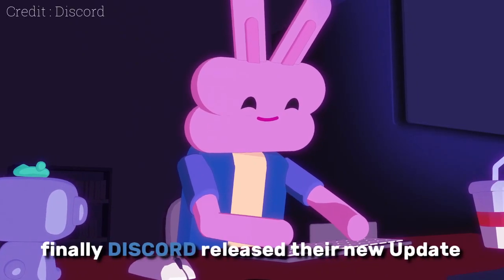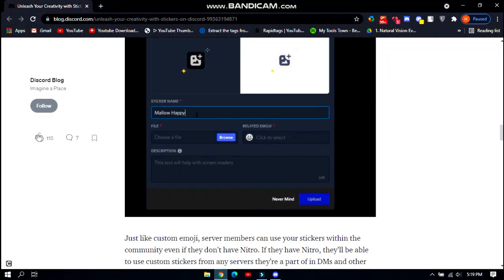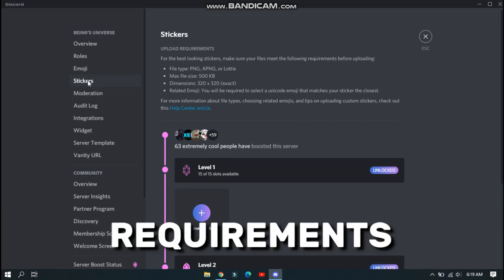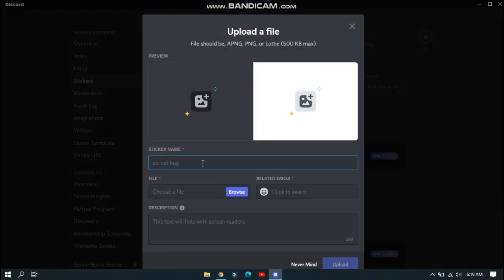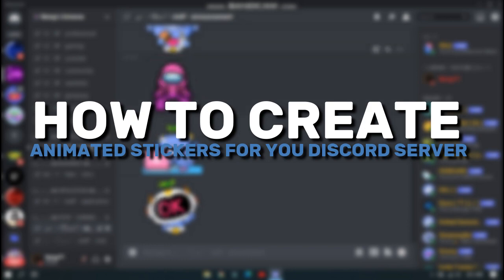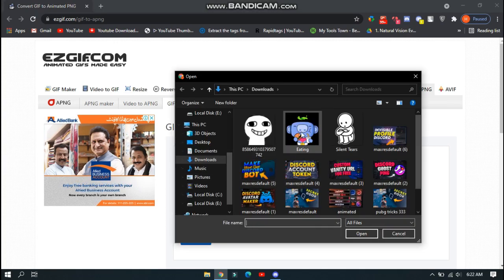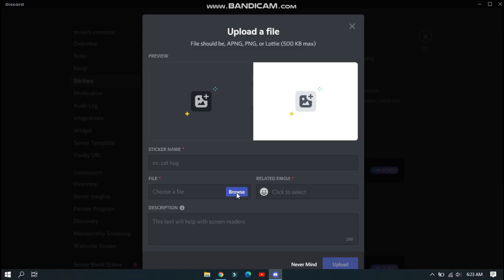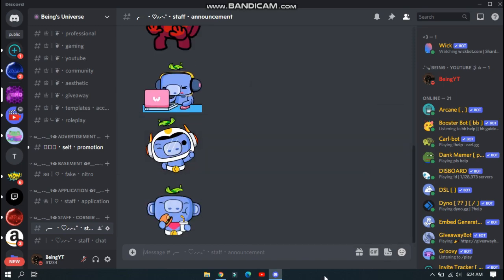Custom Stickers On Your Discord Server - New Discord Update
Upload Custom Stickers On Your Discord Server - New Discord Update

-- Description --
discord released a new update about Stickers on boosted server, if you server is reached to level 1 then you can upload custom Stickers in your server and can use these

-- Links --
MY DISCORD Server or Discord.gg/being